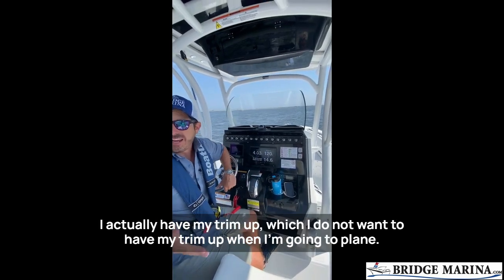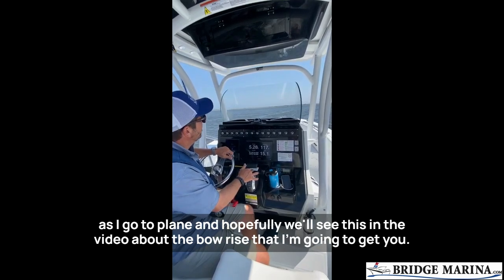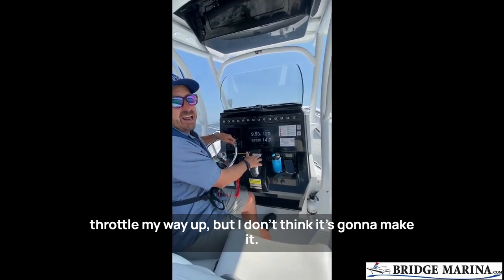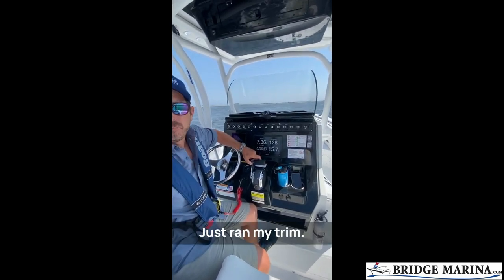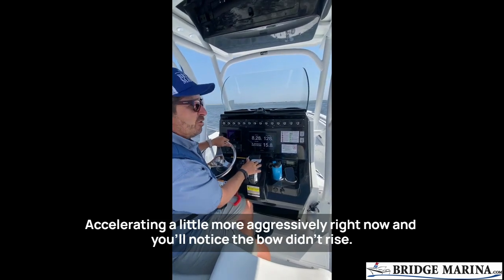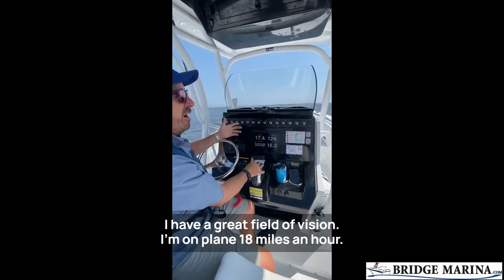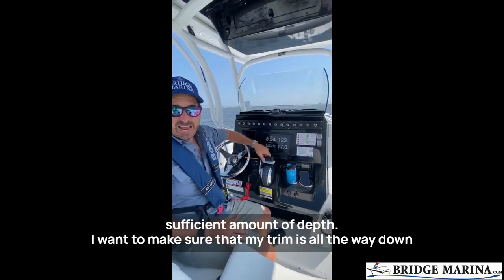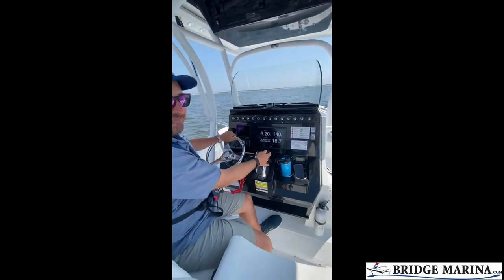Boating Tips with Bridge Marina: The Do's and Dont's of Putting Your Boat on Plane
Sometimes boaters forget their training and make these common mistakes when getting their boat on plane.

In this video, Ray Fernandez of Bridge Marina demonstrates both the correct and incorrect way to get your boat up on plane.